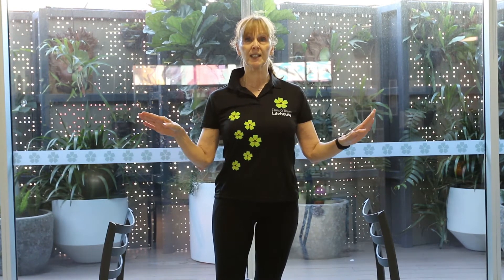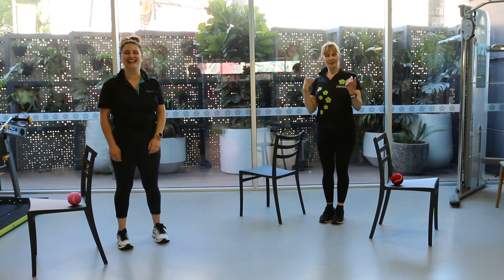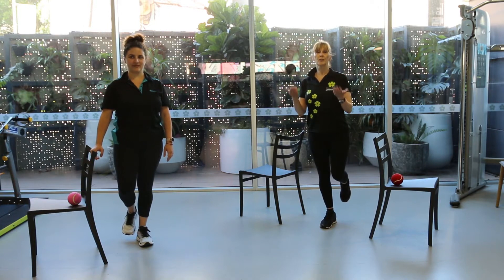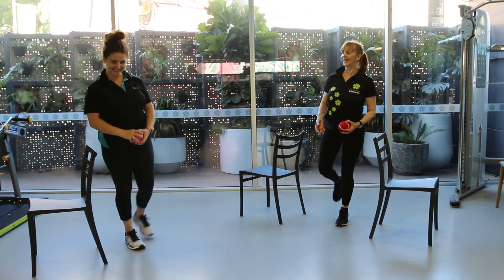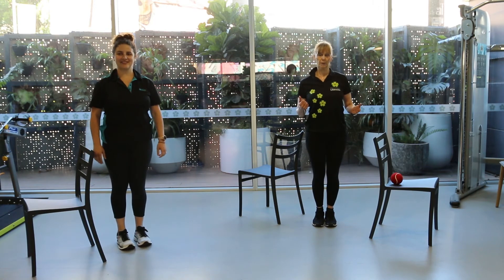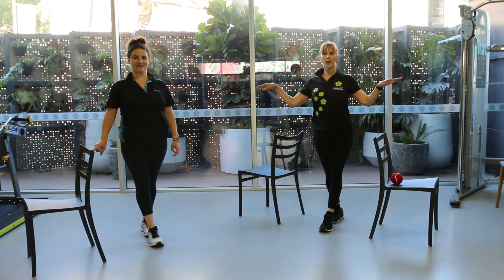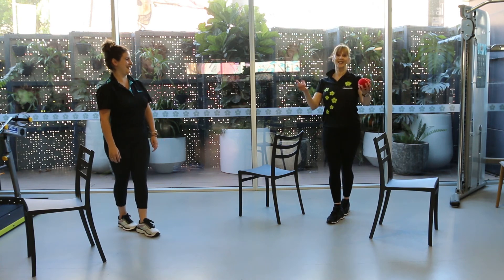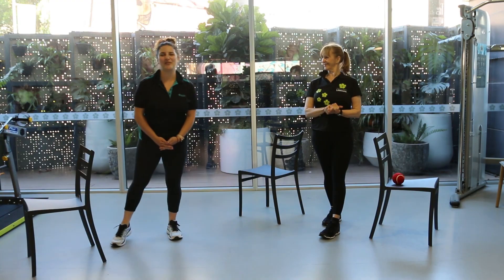Nimble 9 - Exercise Physiology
The Nimble 9 is a 9-part progression of balance training.  Dr Shelley Kay and Angelique Tambakis, our exercise physiologists, will demonstrate the progression.

Balance deteriorates under a number of conditions:

• after an injury even in elite athletes
• after joint surgery or joint replacement
• with ageing
• with peripheral neuropathy whether related to cancer treatments, diabetes or inherited conditions

Balance deficits lead to a risk of falls with reduced confidence in enjoying leisure-time activity.  The good news is that the balance system can be improved with a very specific type of exercise medicine.  If you’re unable to stand on one leg for more than 15 seconds, you’re at risk of a fall. So let’s do this test.

First up, ensure that you have a safe area with 1 or 2 chairs, a table, kitchen bench or wall to use for support. If you have balance problems, perhaps you need someone to check in on you.

Vision is the dominant contributor to balance so with changes in body position, the eyes
provide a lot of information to the brain that sends messages through the body to the receptors in the feet that assess your position in space. This is followed by a return message to the brain calculating the best way to synchronise the activation of muscles to keep you upright.

A healthy metabolic system assists in repairing or regenerating damaged blood vessels and nerves in the hands, feet and eyes, while maintaining the electrical circuitry that instructs the balance system.

Chemotherapy induced peripheral neuropathy is usually more severe in those with insulin resistance, obesity, type 1 and type 2 diabetes because high levels of circulating glucose and fats provide a toxic environment for nerve cells. So avoiding activity is the worst approach to this problem. There may be a limit to how much exercise can repair the damage to peripheral nerves however, balance training forces the brain to work out alternative pathways - neuroplasticity.

For individualised balance 1 on 1 training with Shelley or Angelique, contact the Chris O’Brien Lifehouse LivingRoom on 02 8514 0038.